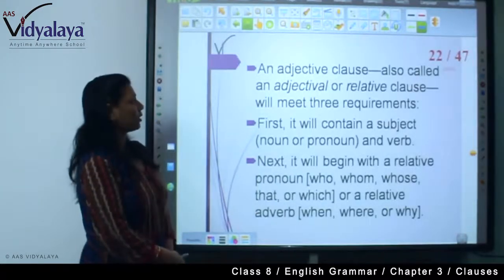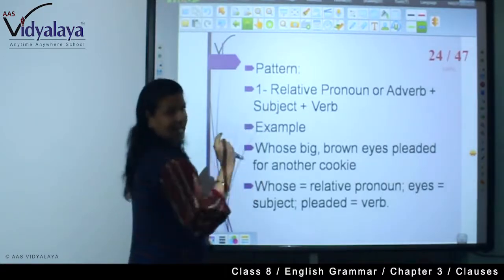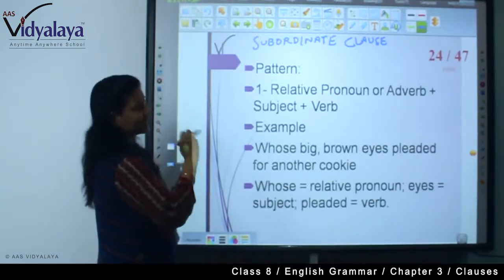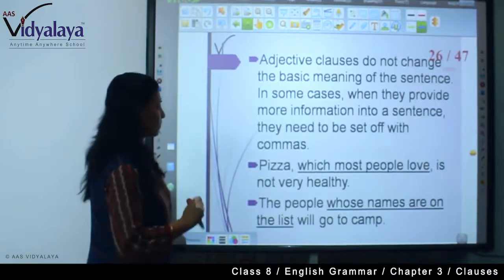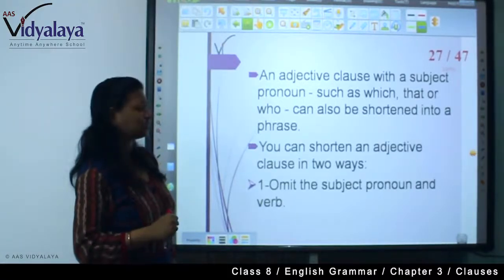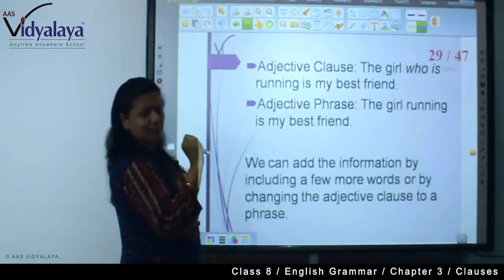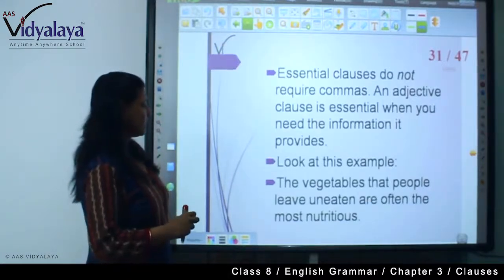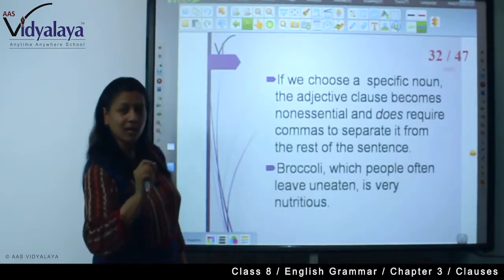27 Class 8 English Grammar Clause C3S2 | WATCH ALL SESSIONS ONLY ON AAS VIDYALAYA APP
GRAMMAR - Clauses - Adjective clause

School is now in your Mobile. Download AAS VIDYALAYA app from Google Play store NOW.